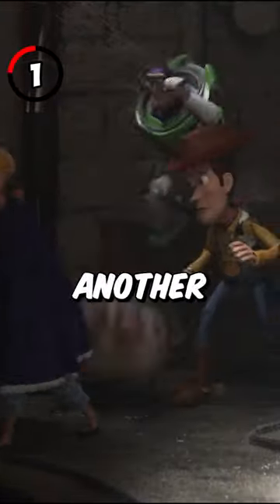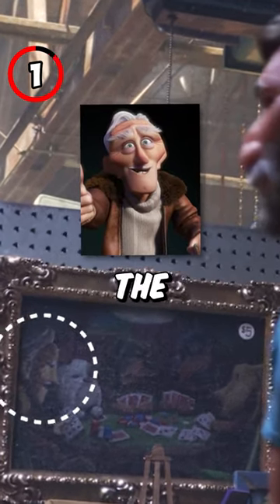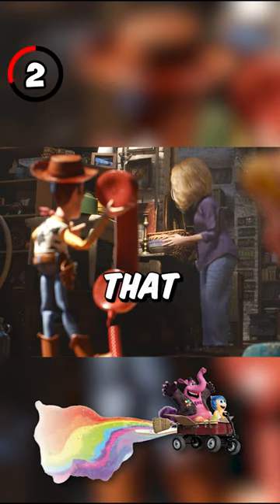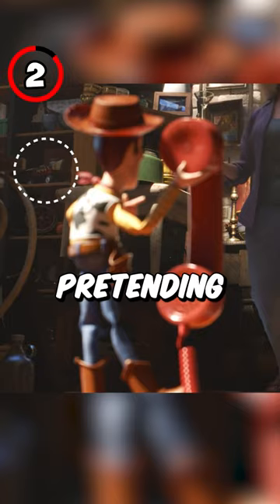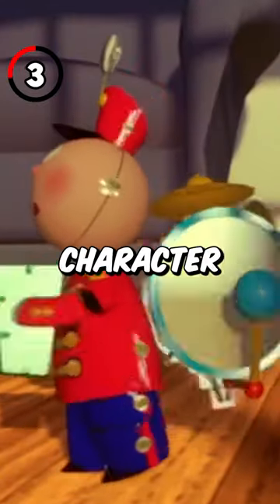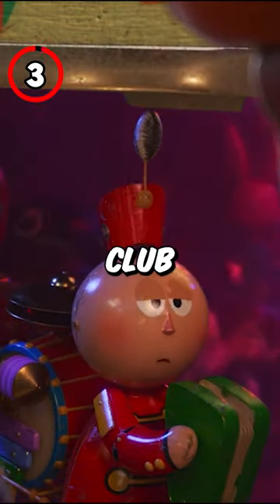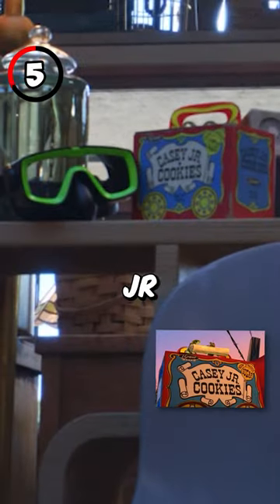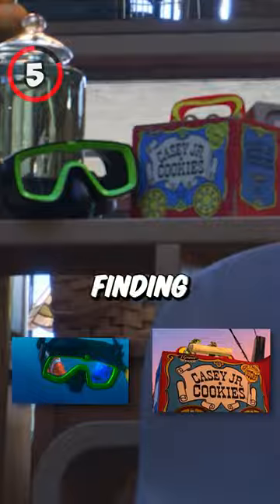5 More EASTER EGGS In TOY STORY 4!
Number 1
You can see another appearance from Up as Charles Muntz and his dogs are in a picture inside the antique shop.

Number 2
The imaginary rocket that Bing Bong uses in Inside Out is sitting on the shelf when we see Woody pretending to be a phone.

Number 3
Tinny was the main character from Pixar’s very first animation, Tin Toy, and he appears as a bouncer for the secret club.

Number 4
The emblem for the Dunbrock Clan in Brave appears as an image on the decor plates in the china cabinet at the shop.

Number 5
You can see the Casey Jr. Cookies from A Bug’s Life sitting next to the goggles seen in Finding Nemo.